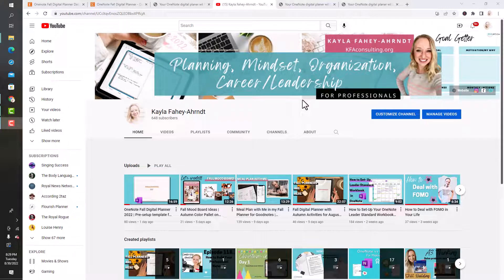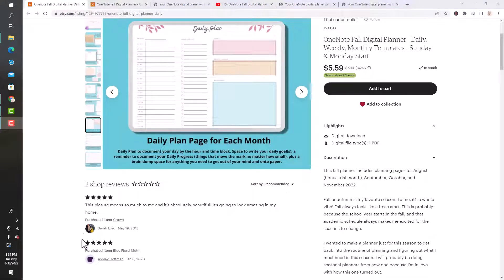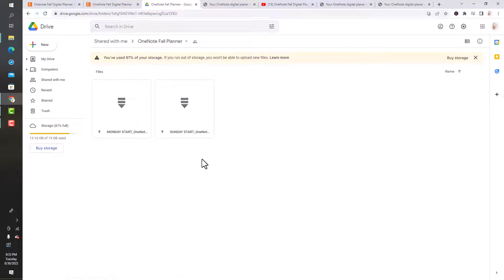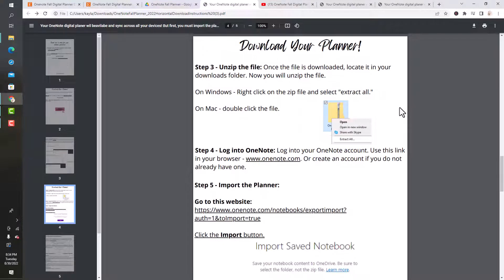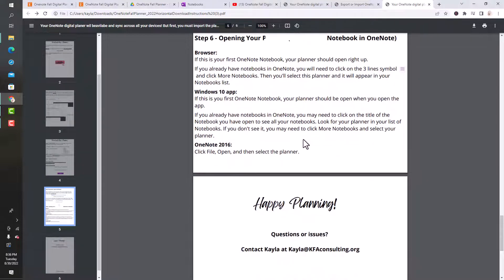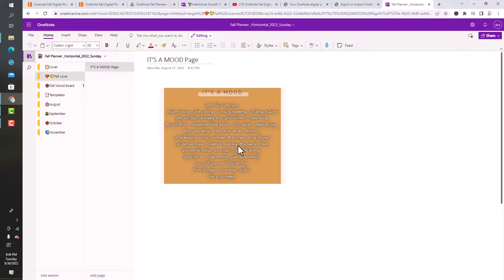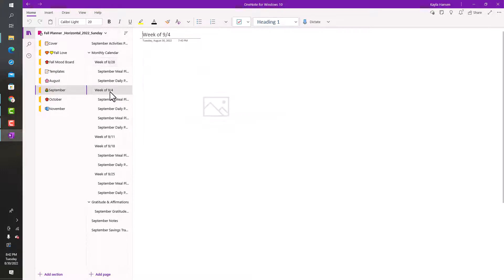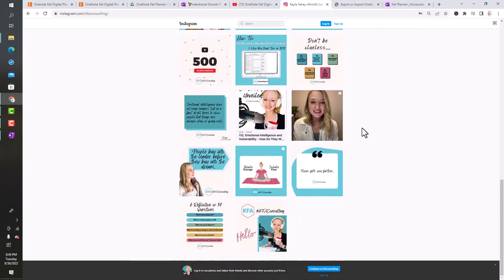How to Import a OneNote Planner Into OneOne - (No PNGs or Huge PDFs needed)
I figured it out! By downloading and saving my pre-made/already set-up OneNote planner as a zip file, you are able to download the file from a link and import an already done-for-you planner right into OneNote! No need to import PNGs for each page DIY style. No need to import a huge PDF file and crop each page. It took about 2 mins for my file to download into OneNote, and that's so much faster than the other ways!

This fall planner includes planning pages for August (bonus trial month), September, October, and November 2022.

Fall or autumn is my favorite season. To me, it’s a whole vibe! Fall always feels like a fresh start. This is probably because the school year starts in the fall, and that academic schedule always makes me excited for the seasons to change.

I wanted to make a planner just for this season to get back into the routine of planning and figuring out what I most need in this season. I will probably be doing seasonal planners from now one because I’m in love with how this one turned out.

This planner includes the following templates:

Cover page - Fall Planner 2022

“It’s a Mood” Inspiration Page

Fall Feels Journal/Mood Board Page

Templates for each month:

August, September, October, and November Activity Ideas and Memories Made Page

August, September, October, and November Calendar Page including Intentions, To Do’s & Goals space

Weekly Plan with Happy Tasks Priority List plus space to document ways to take care of or thing to do for “Self,” “Home,” and “Family.” Plus space for a quote or personal touch.

Weekly Meal plan for breakfast, lunch, dinner, and snack. Space to document what’s in your pantry so you don’t over buy, plus a grocery list. This helps you save money!

Daily Plan to document your day by the hour and time block. Space to write your daily goal(s), a reminder to document your Daily Progress (things that move the mark no matter how small), plus a brain dump space for anything you need to get out of your mind and onto paper.

Gratitude and Affirmations Page to document your daily blessings, what you’re thankful for, and pump yourself up while you step into who you want to become.

Note taking pages titled, “notes, ideas, inspiration, & things.” I love having a set space for note or chicken scratch since I often have random ideas that I need to get out of my head but don’t fit nicely into a daily or weekly page.

Savings Tracker to set a savings goal and use as motivation by coloring in each coin as you make progress toward your goal.

Imagine grabbing this simple yet smart planner on your tablet or ipad, fixing your favorite seasonal fall drink and a finding a cozy spot with your favorite blanket and planning out your hopes for the season.

Copywrite credit for song used in video made with iMovie app:
Grass Skirts
Founder Music
Content found during: 7:37 - 8:29